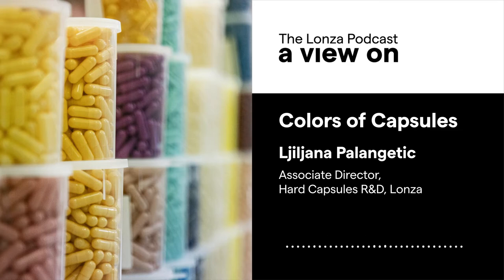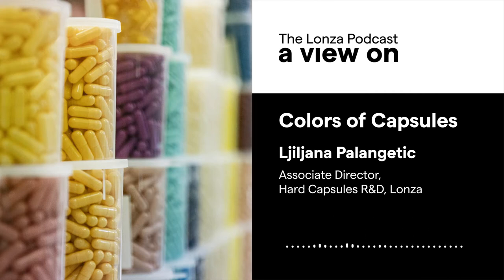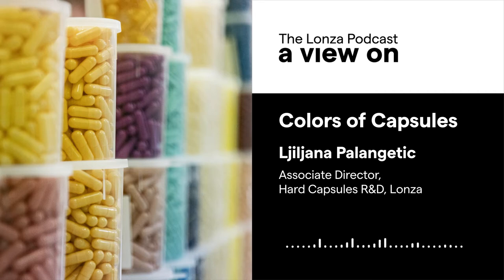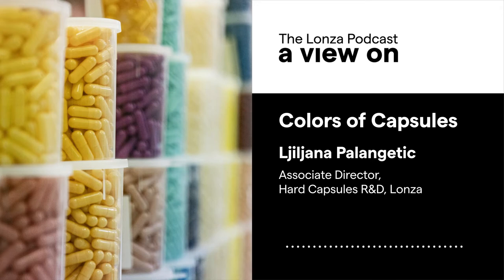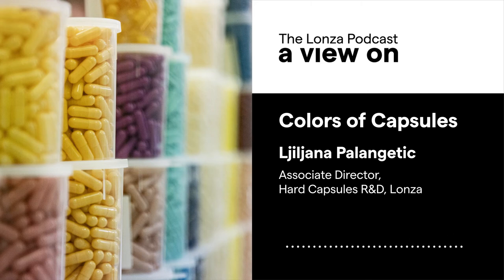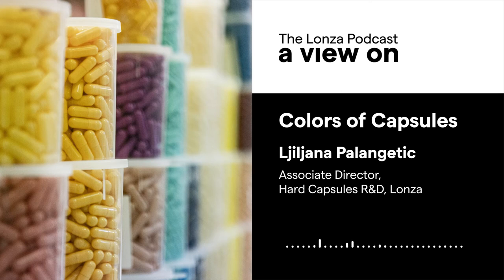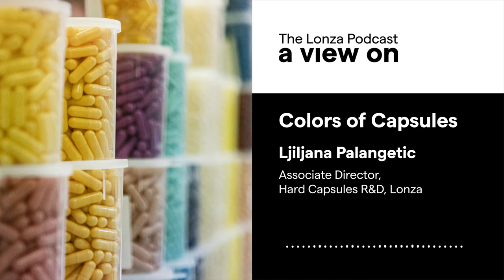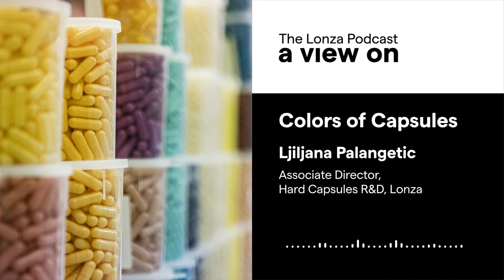A View On Color of Capsules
Capsule Manufacturing: It’s Not Only What’s Inside That Counts
The recent EU ban on Titanium Dioxide and changing customer habits are shaking up capsule production.

Over the past few years, the coloring and manufacturing of pill capsules have undergone significant changes due to new EU regulations and customer demand for natural ingredients. And while originally invented to mask and protect the contents inside a capsule, research suggests that the color of a tablet or pill can affect how patients feel about their medication.

Until recently, manufacturers have primarily used Titanium Dioxide (TiO2) to create white capsules due to its efficiency in protecting the active ingredients from UV rays. However, this year an EU-wide ban on TiO2 has forced the industry to move towards alternatives that work as well, or better, than TiO2. To add to the colorant shake-up, many people are actively avoiding unnatural ingredients in their food and nutritional supplements, which has created a new demand for plant-based capsule colorants. Anticipating these changes and solving the technological challenges in a timely manner are key to a successful long-term strategy for capsule manufacturing.

Curious to Know More?
Listen to the conversation between A View On host Martina Hestericová and Ljiljana Palangetic, Lonza’s Associate Director of Hard Capsules R&D, about the challenges and solutions in current capsule manufacturing.

KEY TERMS IN CONTEXT:

Pharmaceutical capsules can be either hard or soft. Soft-shelled capsules are one unique mold that encapsulates the contents, whereas the more widely-used hard-shelled capsules—such as the ones produced by Lonza—are two molded telescopic pieces of capsule: a smaller one contains the active ingredients, and a larger one encloses the capsule.

Titanium dioxide (TiO2) is a widely-used pigment in capsule manufacturing, as well as in food, paint and sunscreen. Considered completely inorganic and nontoxic from a chemical point of view, it is labeled as an unnatural ingredient for ingestion, and carries the E number E171. Earlier this year, the European Food Safety Authority (EFSA) announced a six-month phasing-out ban of the colorant over concerns about nano-sized particles of TiO2 accumulating in the body. The full ban takes effect in August.

The dip molding process is the manufacturing process for capsules. The final shape of the two pieces that make the capsules is defined by specifically designed molds, which are dipped in a bath of liquid formulation to pick up material that will, after the drying process, give the final capsule form, shape and composition.